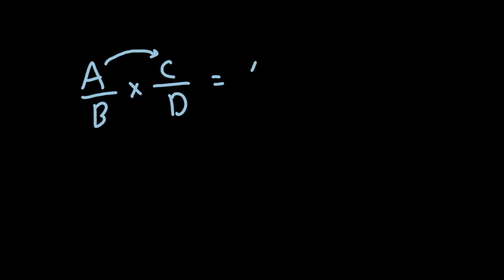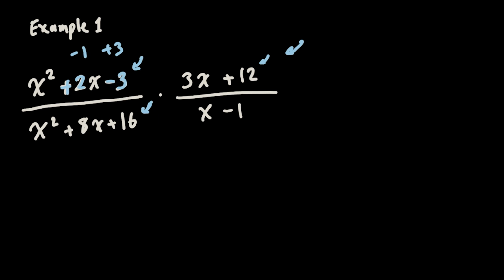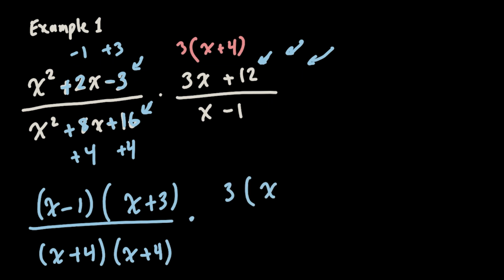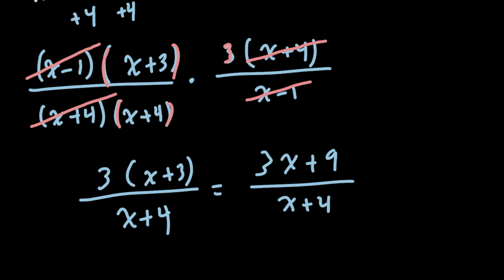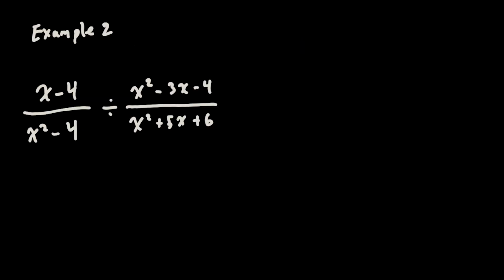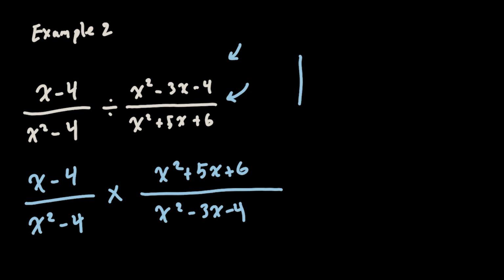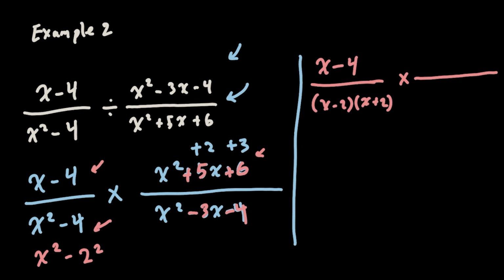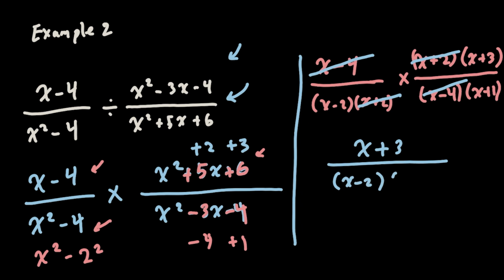Multiplying and Dividing Rational Expressions | ALABBAS ACADEMY